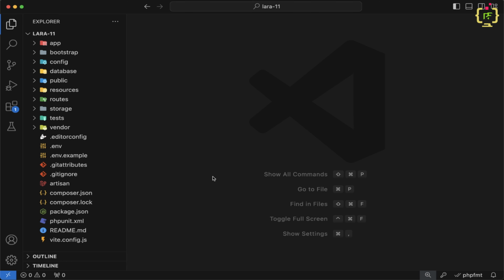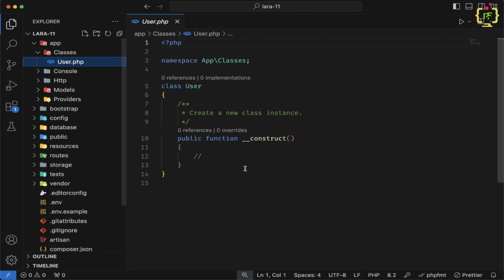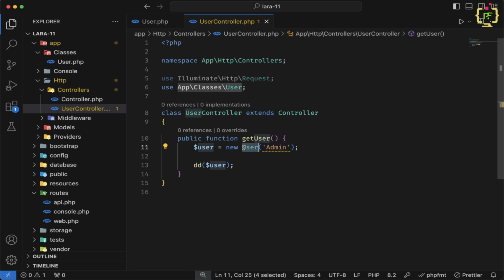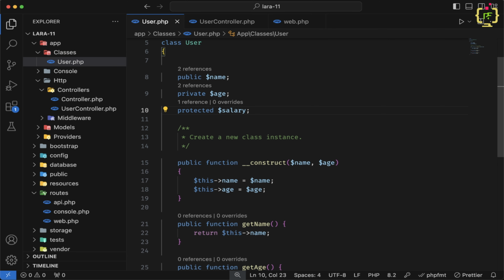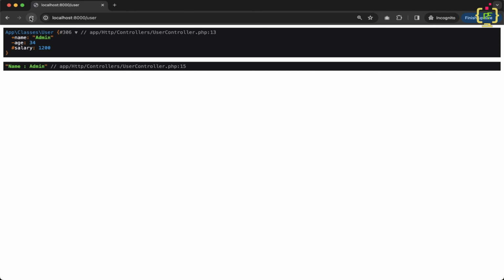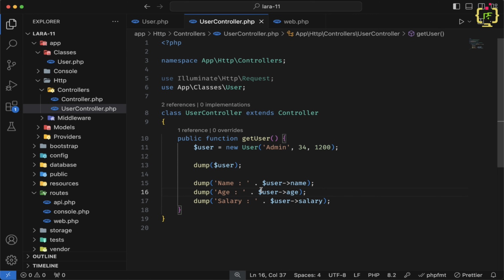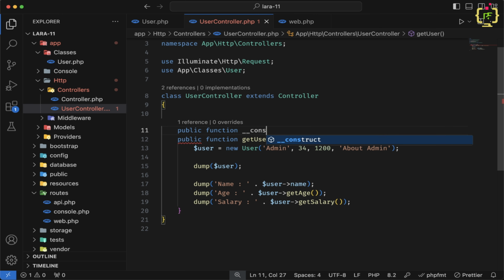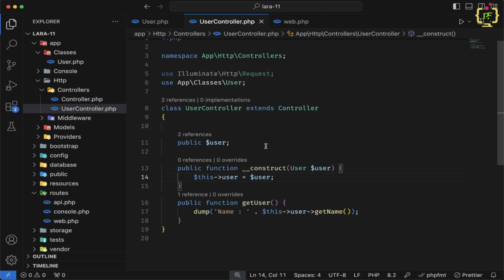Laravel 11 Class Creation : Elevate Your Development Game with Class and Dependency Injection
🚀 Are you ready to take your Laravel skills to the next level? In this comprehensive tutorial, we'll dive deep into the world of Dependency Injection with Classes in Laravel 11, guiding you through the process step-by-step. Whether you're a beginner looking to understand the fundamentals or an experienced developer seeking advanced techniques, this video has something for everyone.

🔍 What You'll Learn:

✅ Understanding Dependency Injection: We'll start by explaining what Dependency Injection is and why it's crucial for building modular, maintainable Laravel applications.

✅ Introduction to Classes in Laravel: You'll learn how to create and utilize classes in Laravel, exploring their role in encapsulating logic and promoting code reusability.

✅ Setting Up Your Environment: We'll walk you through the process of configuring your Laravel project to work with Dependency Injection and classes effectively.

✅ Implementing Dependency Injection: Step-by-step, we'll demonstrate how to inject dependencies into your classes, allowing for flexible and decoupled code.

✅ Leveraging Laravel's Service Container: Discover the power of Laravel's built-in service container and how it simplifies the process of managing dependencies in your application.

✅  Writing Testable Code: Learn how Dependency Injection enhances the testability of your Laravel applications, enabling you to write comprehensive unit tests with ease.

Best Practices and Advanced Techniques: We'll share best practices and advanced Dependency Injection techniques that will help you optimize your Laravel projects for scalability and maintainability.

✅ Laravel Beginners: If you're new to Laravel or Dependency Injection, this video will provide you with a solid foundation to start building professional-grade applications.

✅ Intermediate Laravel Developers: Take your Laravel skills to the next level by mastering Dependency Injection and leveraging classes effectively in your projects.

✅ Experienced Developers: Even seasoned developers can benefit from the advanced techniques and best practices shared in this video, helping you build better Laravel applications.

📝 Timestamps:

00:00 - Introduction
03:14 - Introduction to Classes in Laravel
07:42 - Understanding Dependency Injection
11:12 - Conclusion

Let's level up our Laravel skills together. Happy coding! 🚀